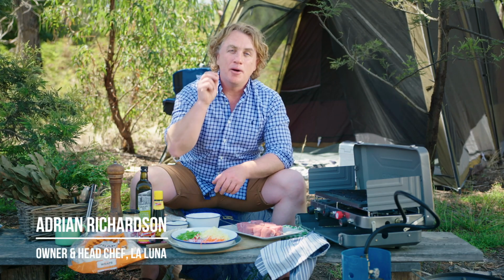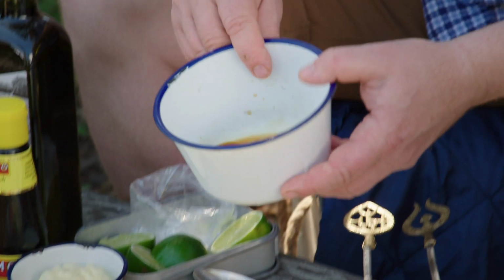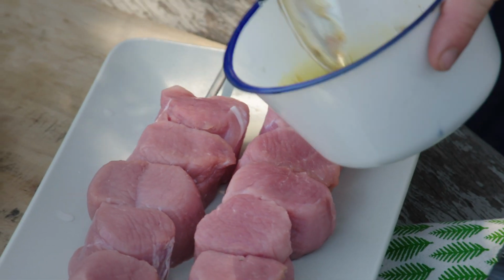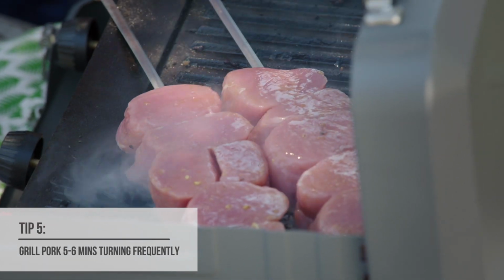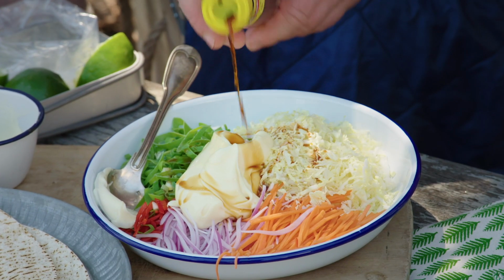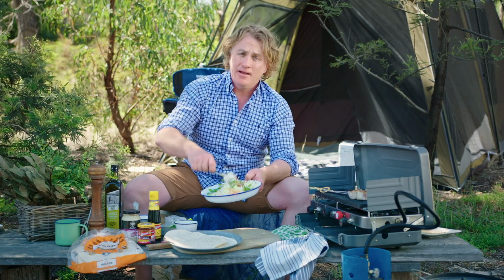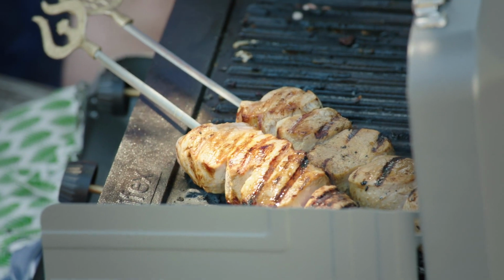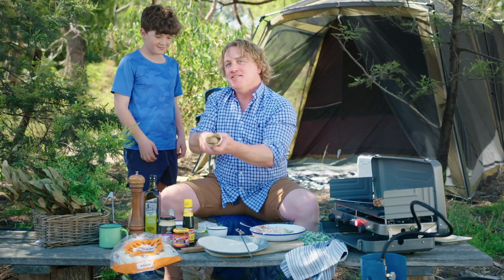The Chef's Secret • EP08 • Portable BBQ Pork Wraps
Adrian’s pulled out the portable gas cooktop on a camping trip to whip up some mouth-watering pork fillet wraps. He’ll give you the 101 on why skewering the pork makes the whole process a little easier, some tips on seasoning and a recipe for the easiest, and probably most delicious, slaw you’ve made before.